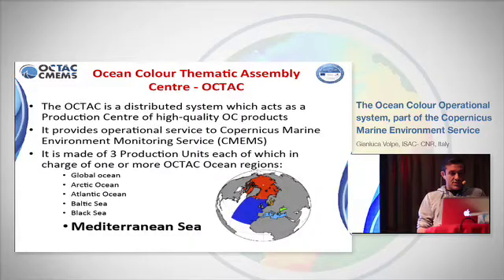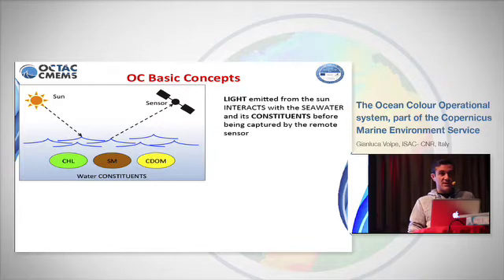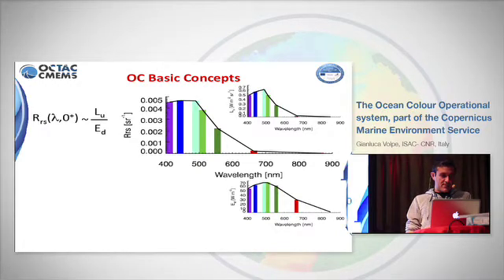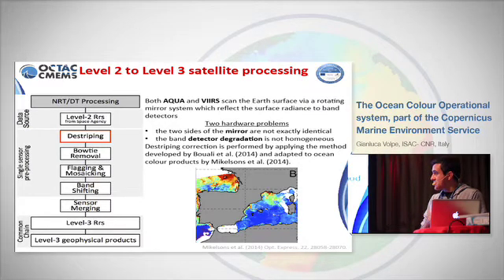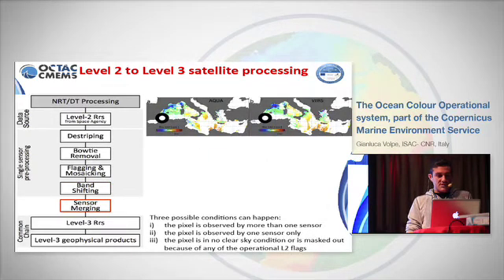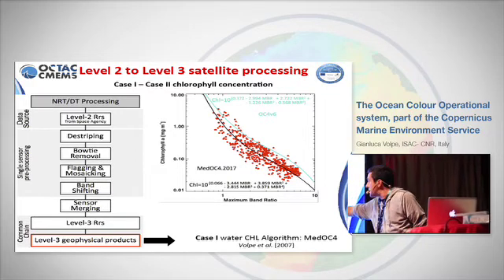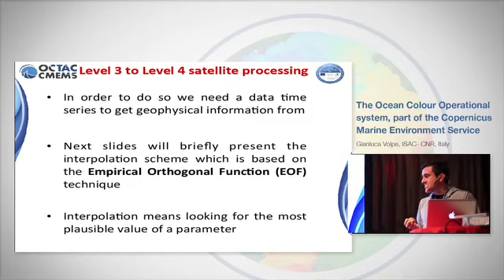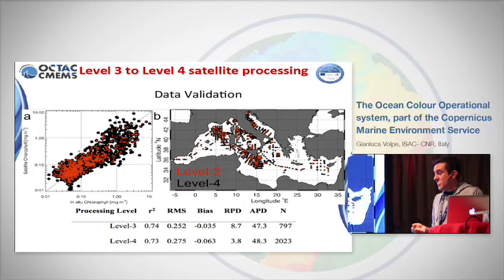Ocean Colour Operational System part of CMEMS - Gianluca Volpe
Godae Ocean View International School, Mallorca 4 October 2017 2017

The ocean colour operational system, part of the Copernicus marine environment monitoring service Lecturer: Gianluca Volpe, ISAC-CNR, Italy Ocean Colour Thematic Assembly Centre Overview Products Time of release Processing levels Ocean Colour basic info What is the ocean colour Inherent and Apparent Optical Properties Parameters of interest and Definitions Remote Sensing Reflectance Chlorophyll concentration Level-2 to Level-3 satellite processing Single sensor processing Multi-sensor merging Level-3 geophysical products Mediterranean Sea regional algorithm Level-3 to Level-4 satellite processing o From Level-3 to the input data o The input data matrix The interpolation scheme System validation